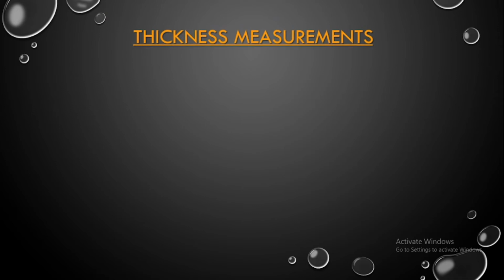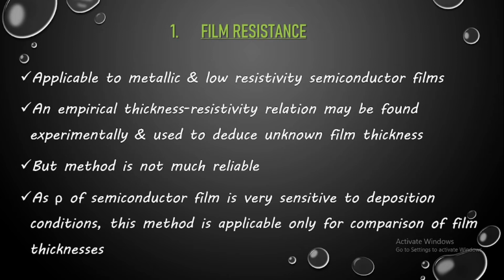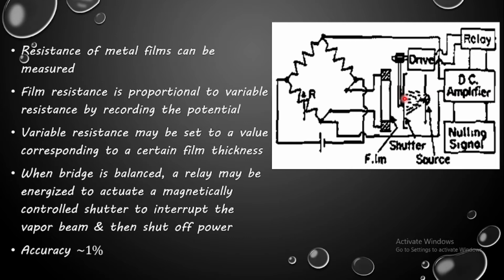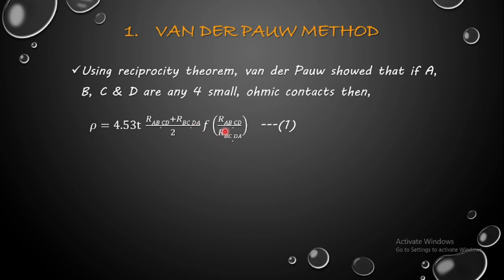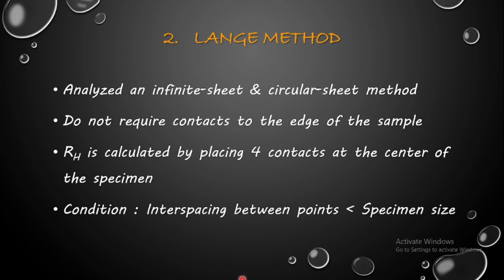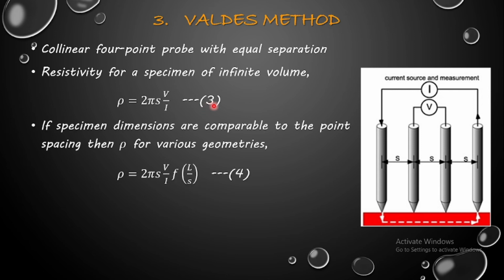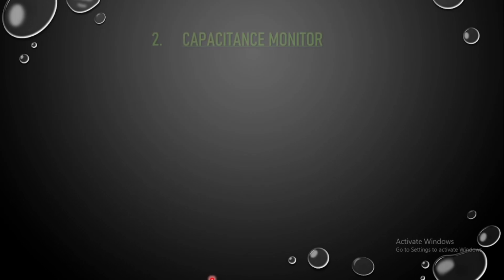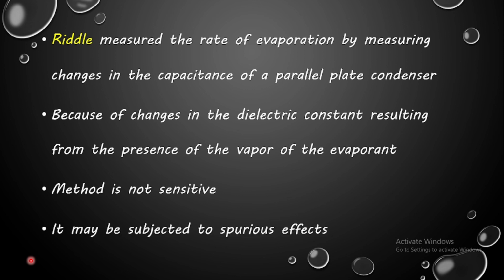16.Electrical methods of Thickness measurement of Thin film - Resistivity & Capacitance Measurements